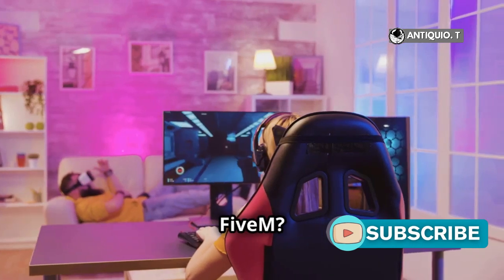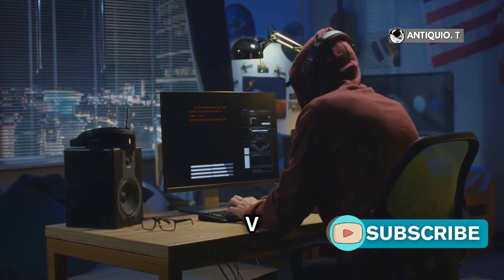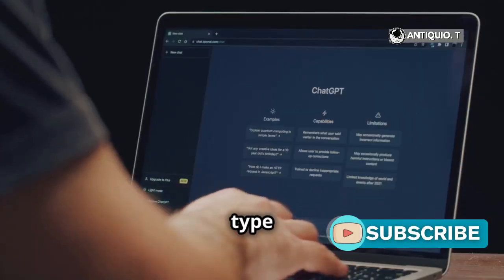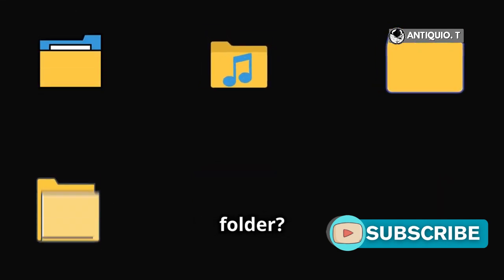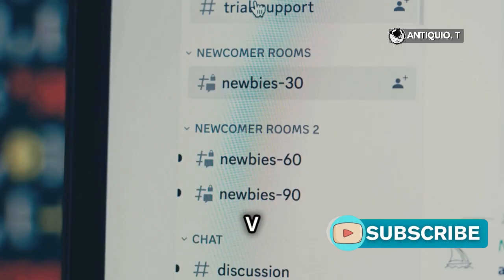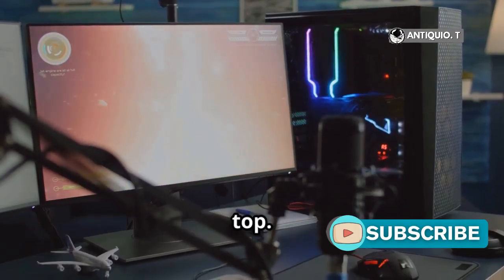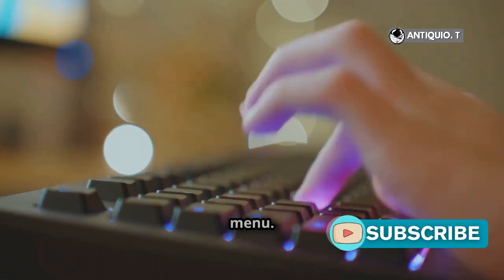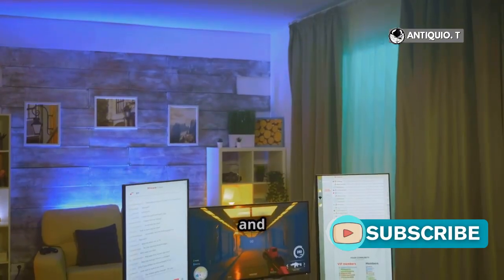How To Install ReShade on FiveM in 2025 (Latest Installation Guide)